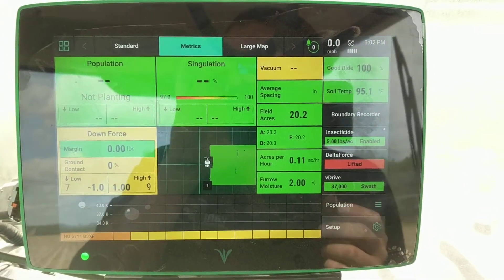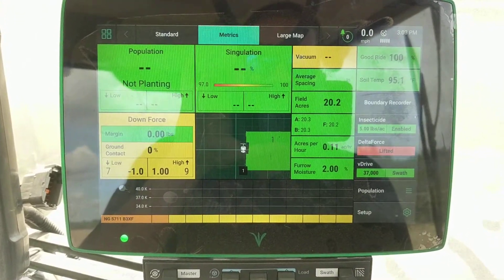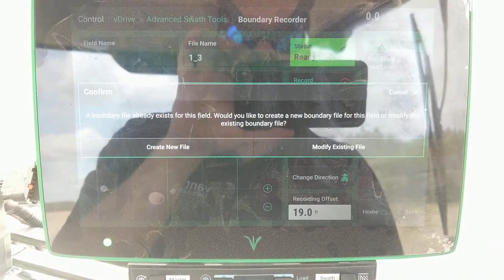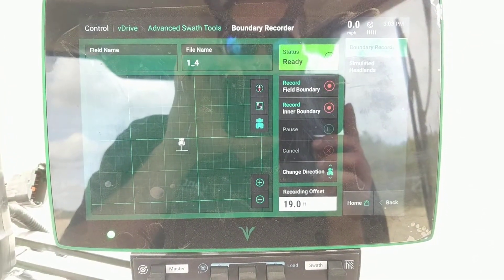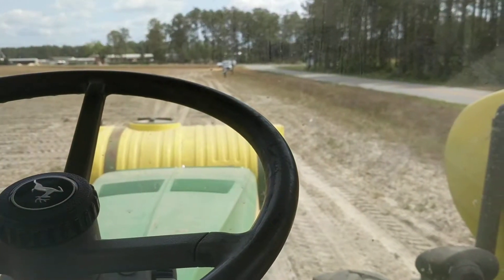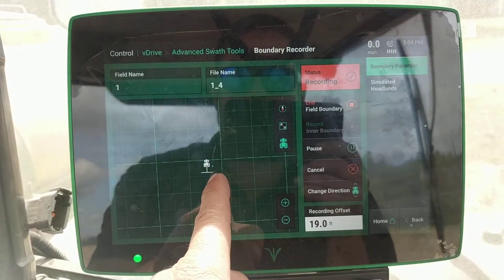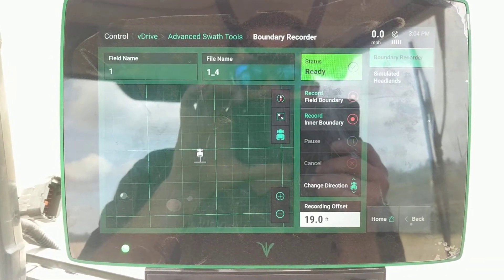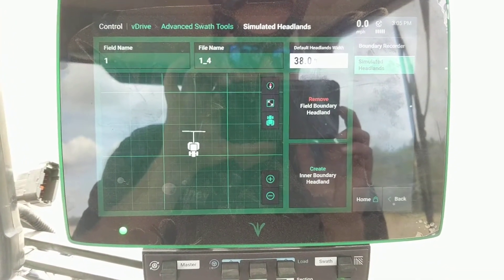Creating a boundary and simulated headland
Creating a boundary and simulated headland within a Gen3 2020